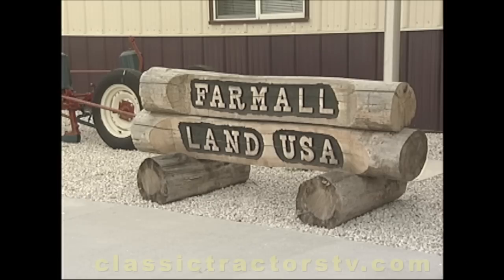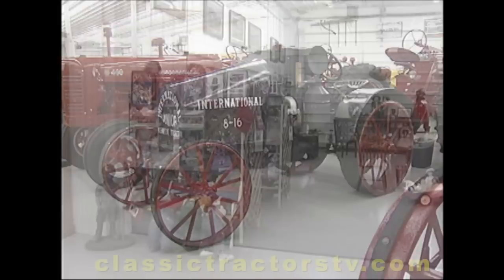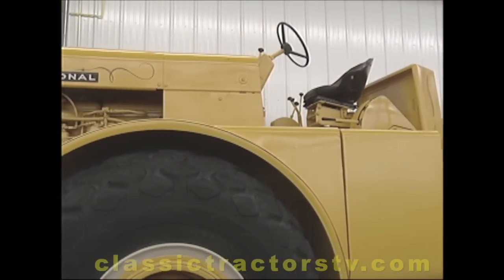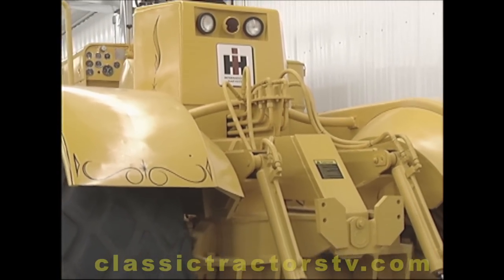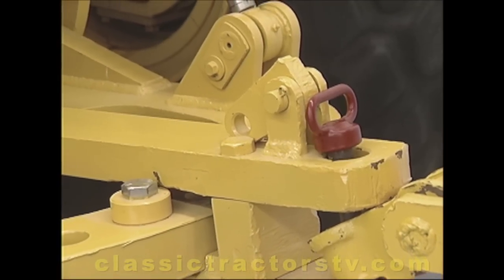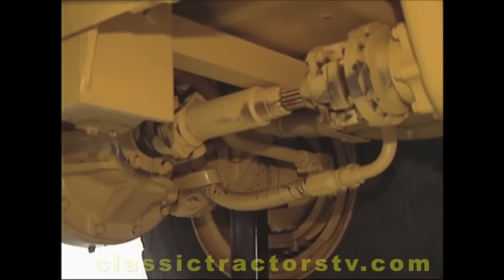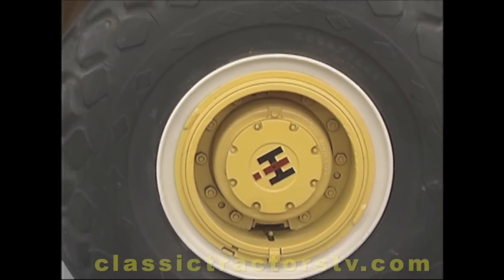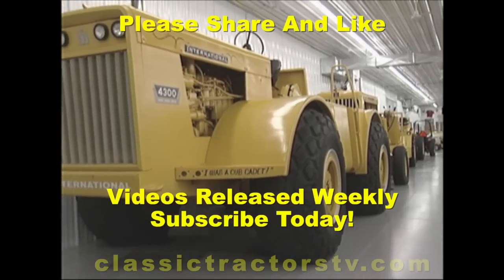IH 4300 - The First Four Wheel Drive Tractor Built By International Harvester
We traveled to Farmall Land USA in Avoca, IA to see Jerry and Joyce Mez's collection of International Harvester tractors. One massive tractor in his collection is the International Harvester 4300 , the first four wheel drive tractor built and marketing by the company. Jerry gives us a tour of his collection and shares the history on a piece of classic four wheel drive power.

Brought to you in part by Aumann Vintage Power. today to see upcoming tractors auctions and see auction prices!